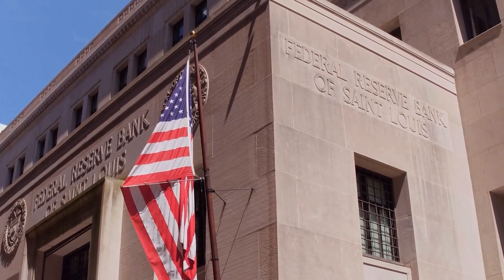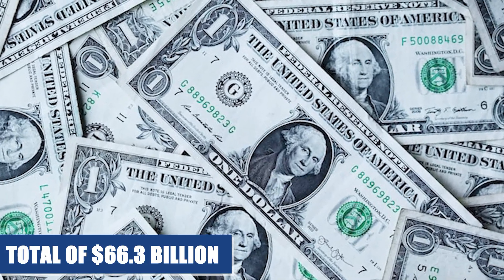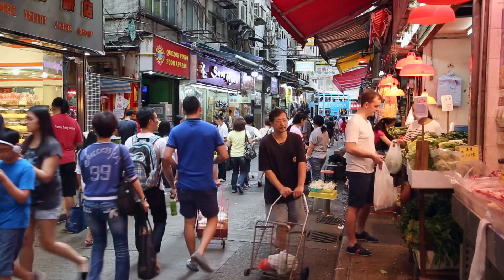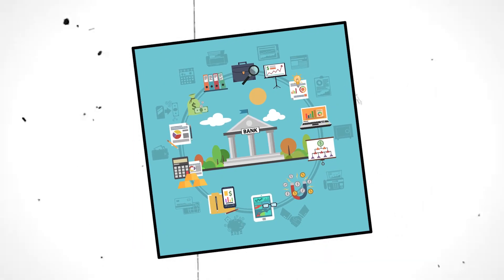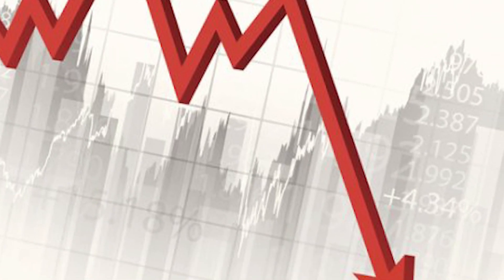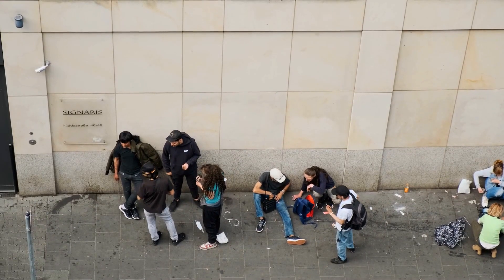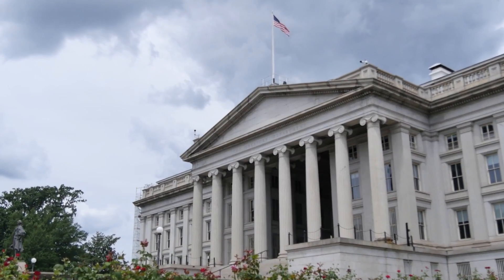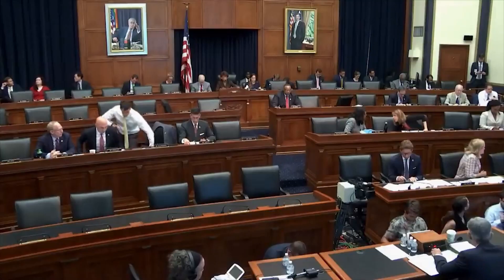The FEDERAL RESERVE Is Ramping Up Quantitative Tightening - March 2023 Update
The fed is ramping up the the QT and here is the data for the month of february and march 2023.